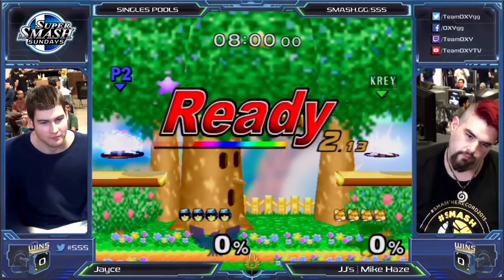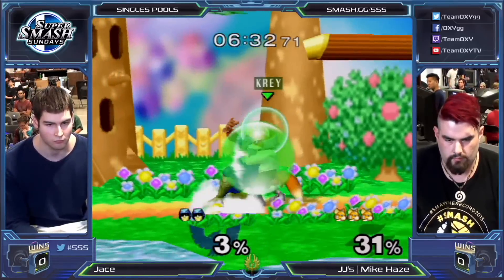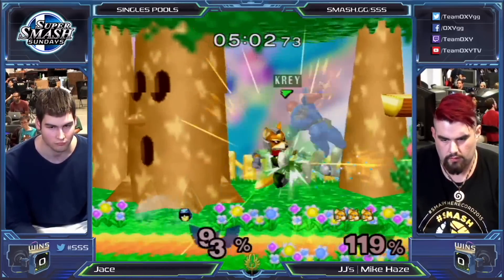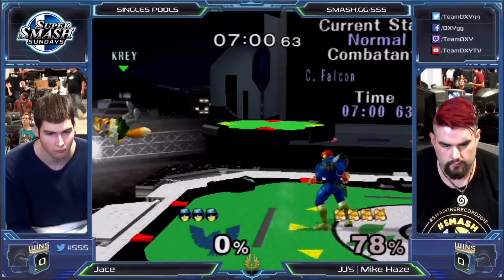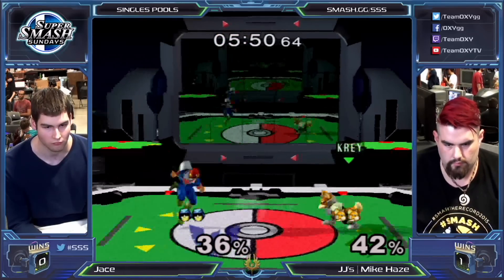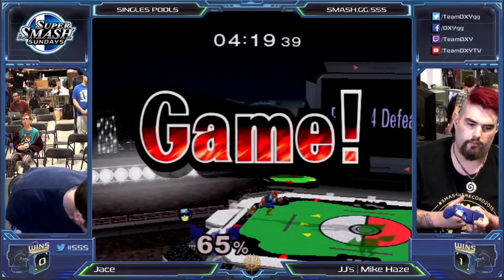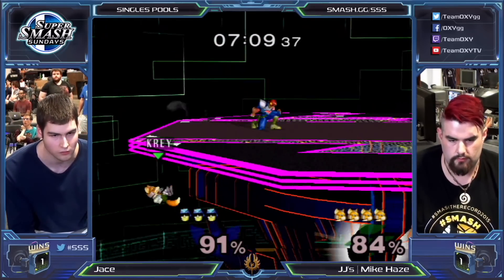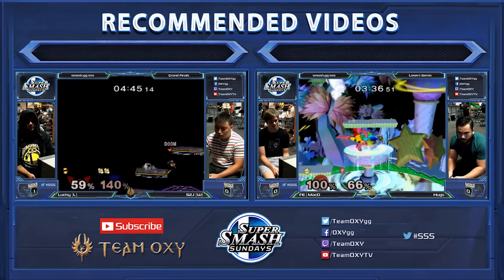SSS 35 - Jace (Falcon) Vs. JJs MikeHaze (Fox) SSBM - Pools - Smash Melee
Super Smash Sundays #35, 11/1/2015
Fall Season 2015
Hosted by Team OXY

Includes Pools